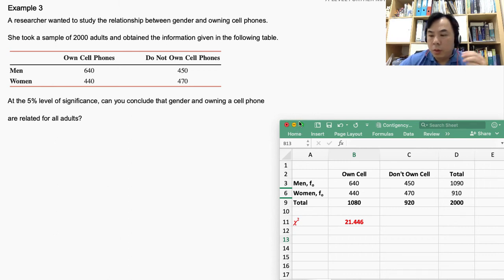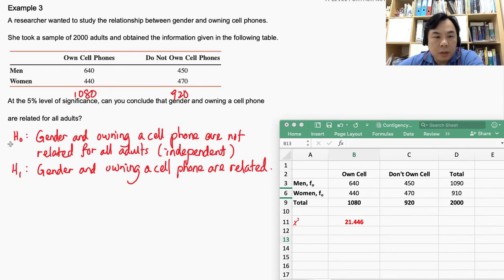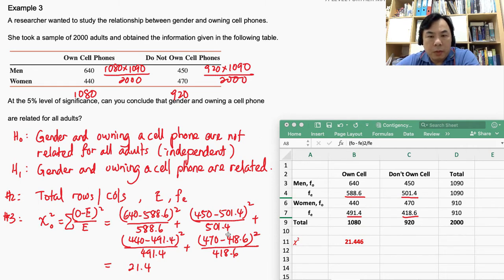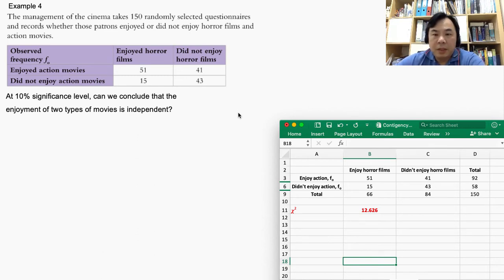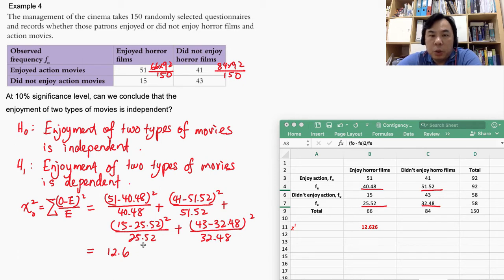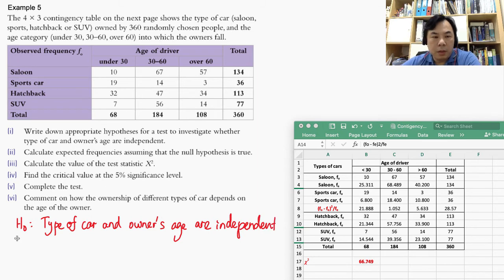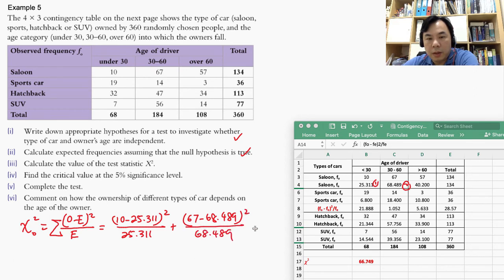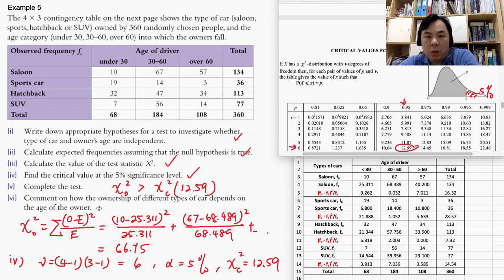A-LEVEL FURTHER MATHS STATISTICS CHI-SQUARE TEST CONTINGENCY TABLE | PART 3.1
This is part two of "Chi-square test - contingency table".
⏱️ Timestamps:
00:00 1. Contingency Table (example 3)
11:16 2. Contingency Table (example 4)
19:42 3. Contingency Table (example 5)